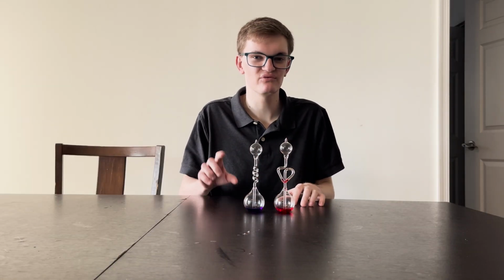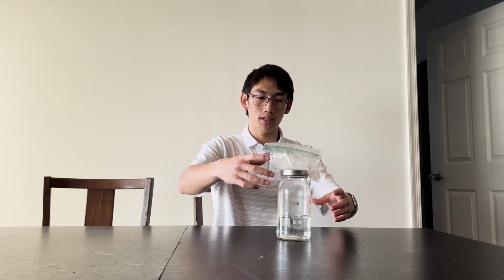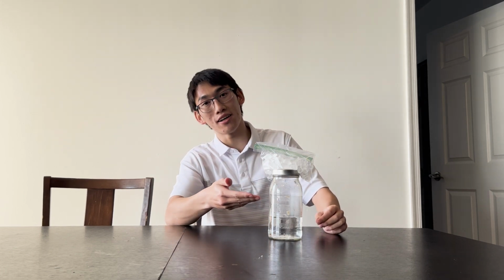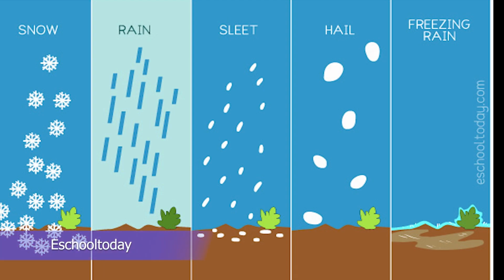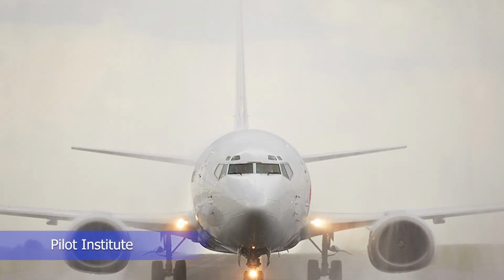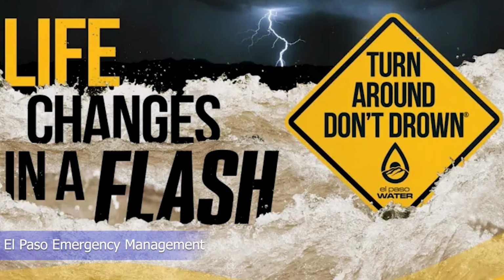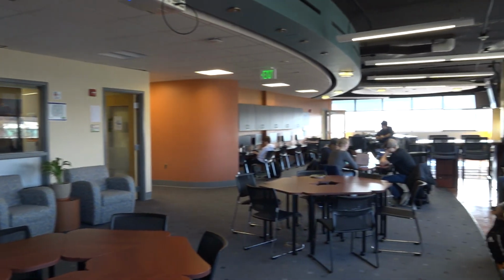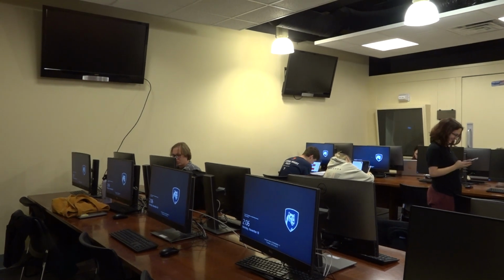Weather or Not 11/27/24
The newest show from the 2024 Weather or Not Team
Austin Long
Caitlyn Bell
Matthew Howard
Brendan Pham
Daniel Weaver